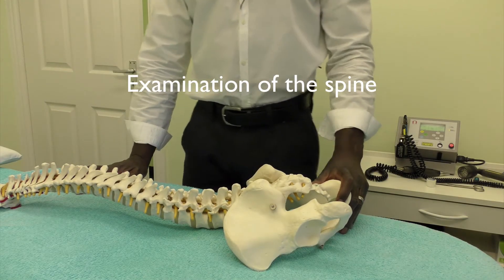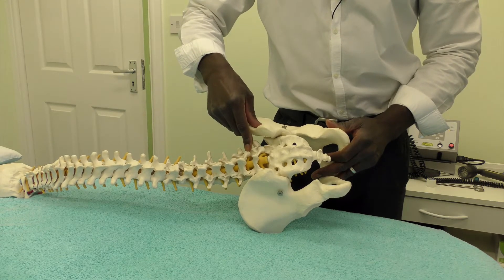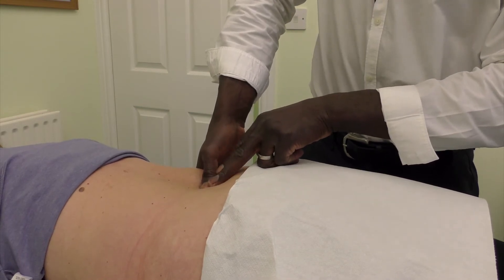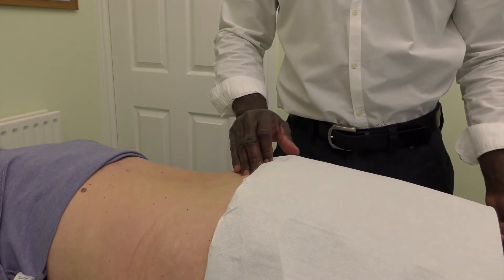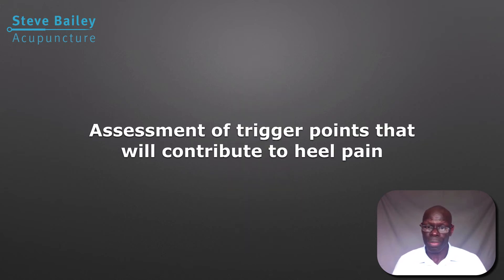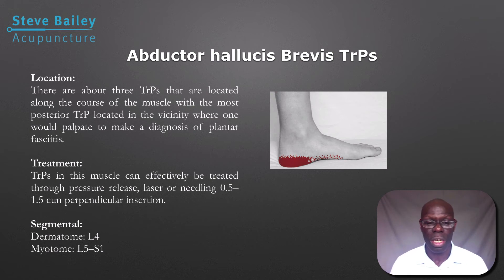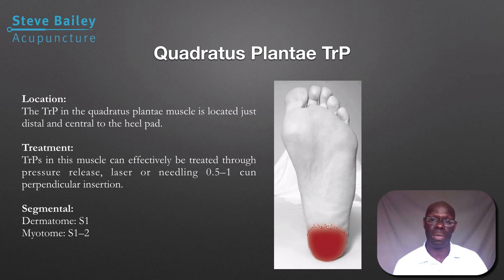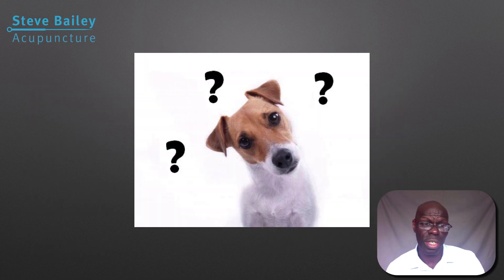How to assess the low back and myofascial trigger points in someone with plantar fasciitis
This video shows you how to do a basic examination of the back and myofascial trigger points in the lower leg in patients presenting with plantar fasciitis and referred pain to the heel.